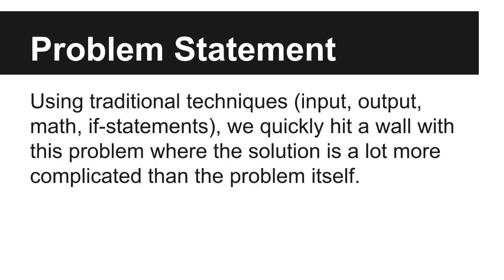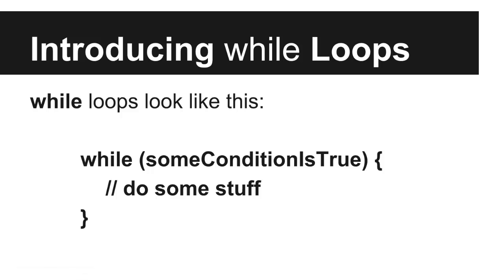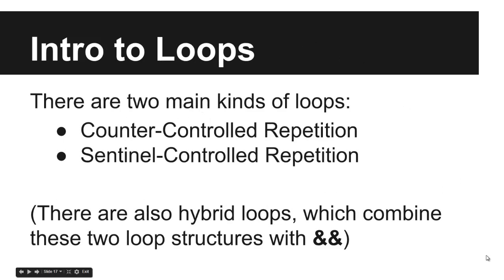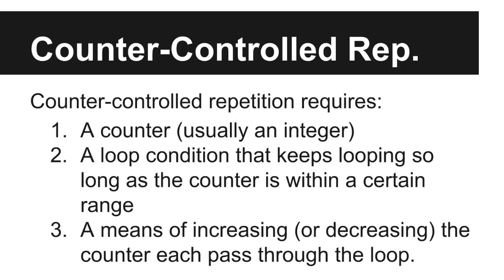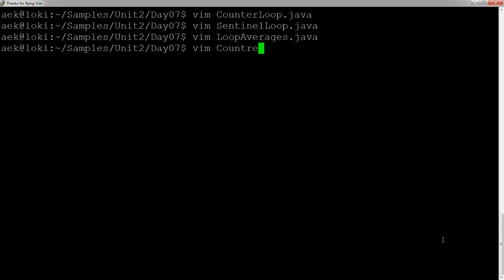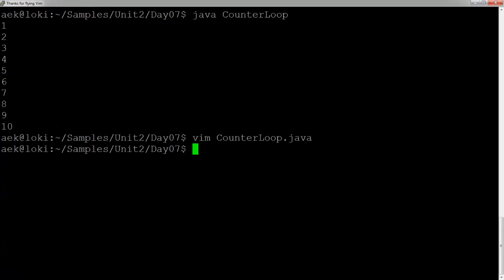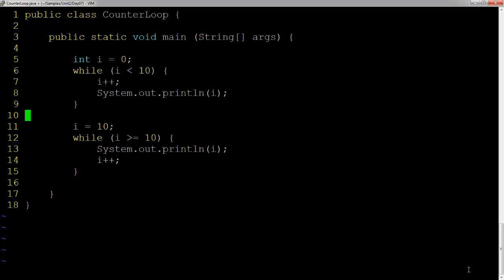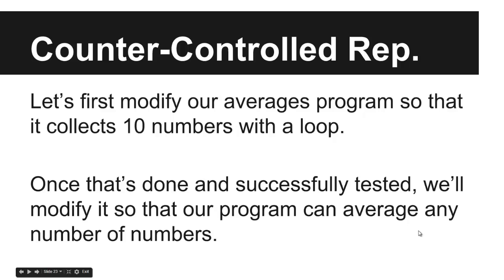Day 07, Part 02: (Intro to Loops) Intro to while loops